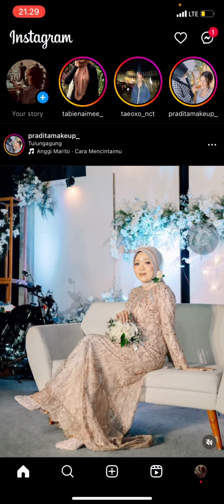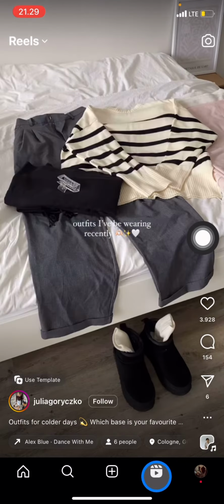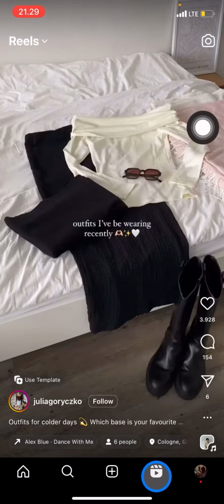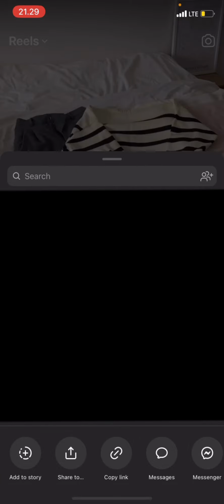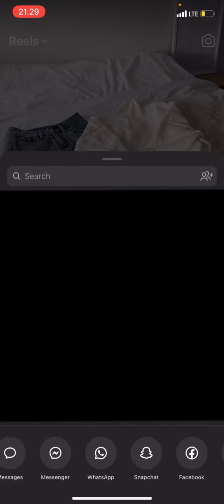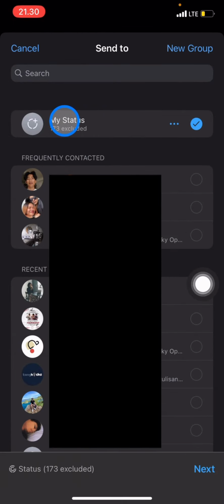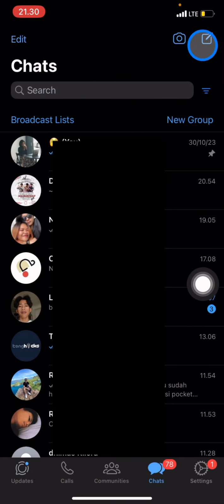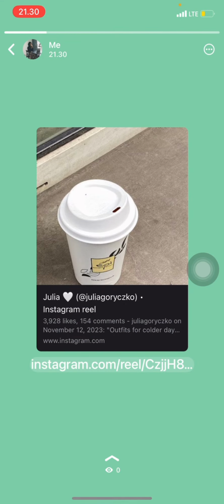How to Share Instagram Reels Through Whatsapp Story? Share The Inspire Video to Your Contact!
Inspire people through social media. When you get an inspiring video from instagram reels, you can share them into other social media to get your friend interest and inspired too. Here is the tutorial to share insta reels on Whatsapp story.